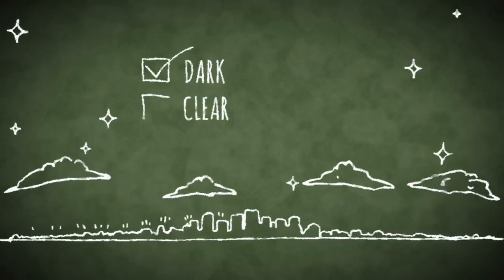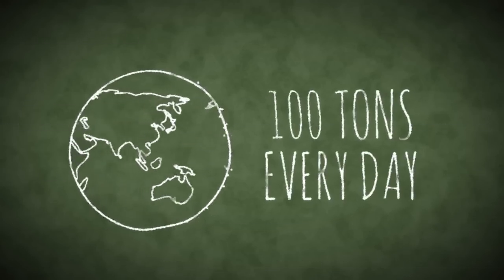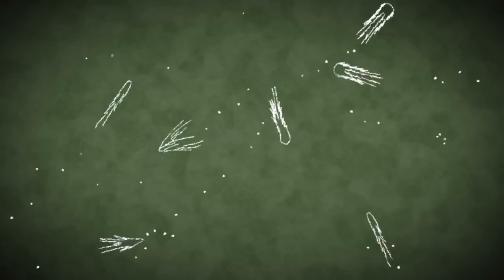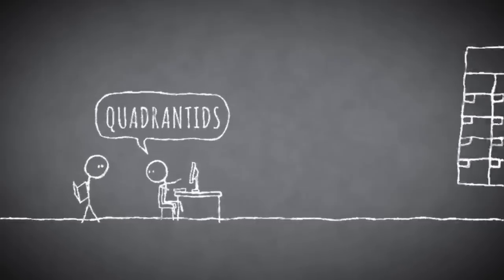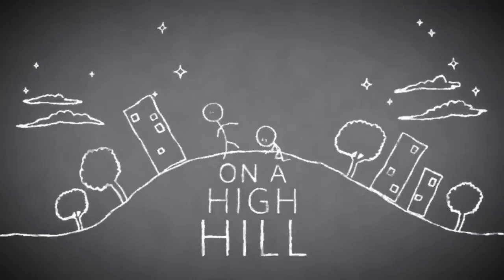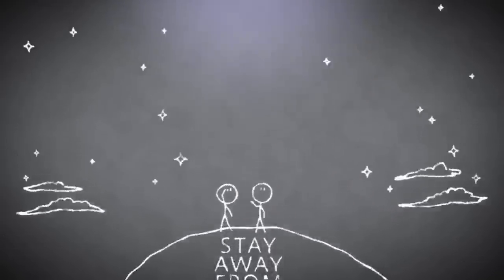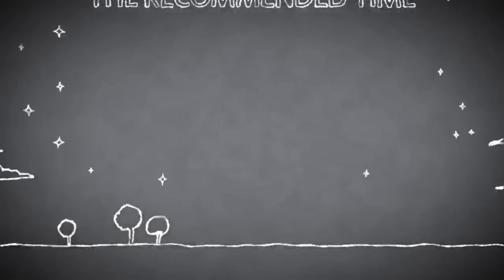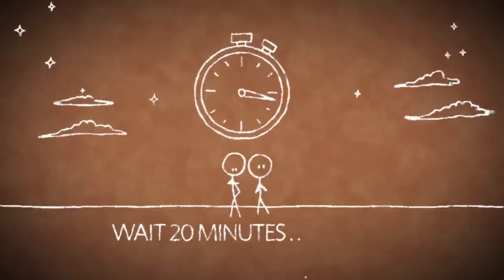How to View a Meteor Shower | California Academy of Sciences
The California Academy of Sciences is the only place in the world with an aquarium, planetarium, natural history museum, and 4-story rainforest all under one roof. Visit us online to learn more and to get tickets